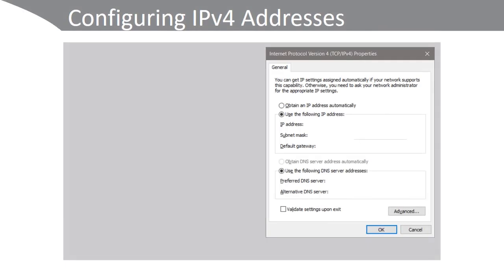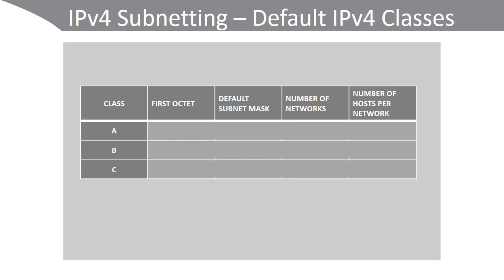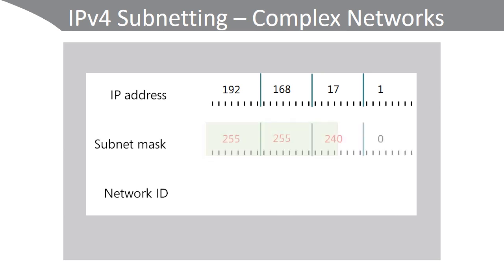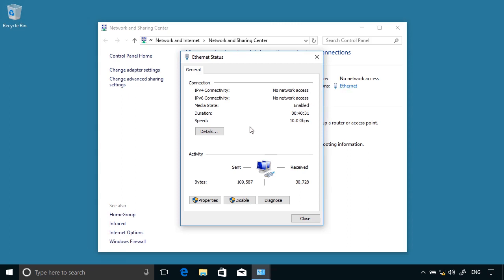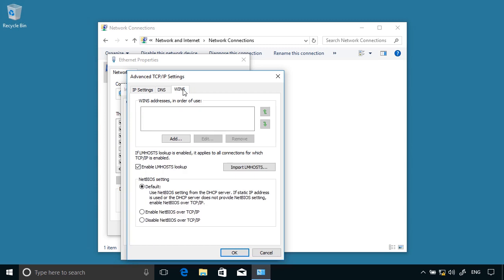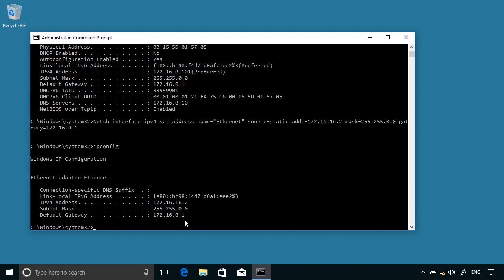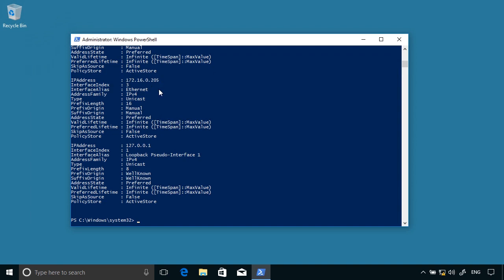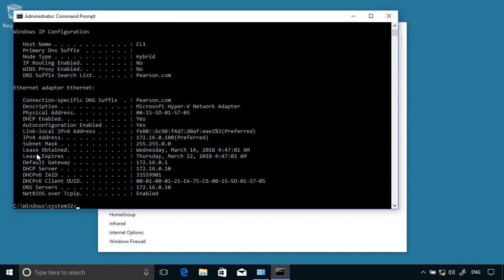21 4 1 Configure and Support IPv4 Network Settings